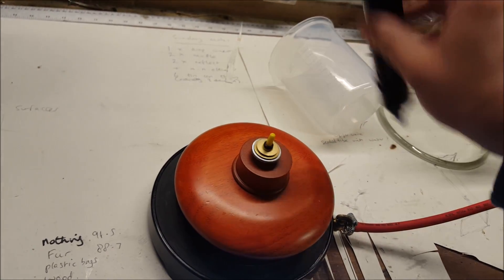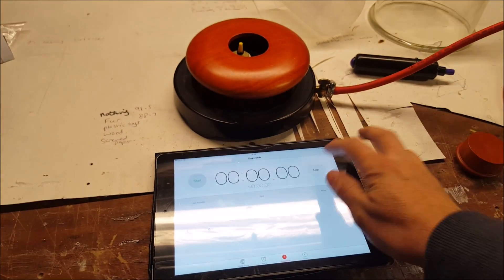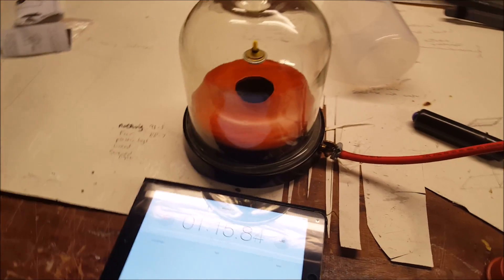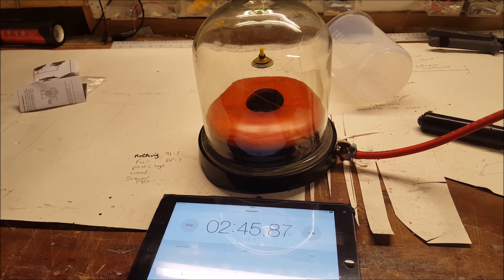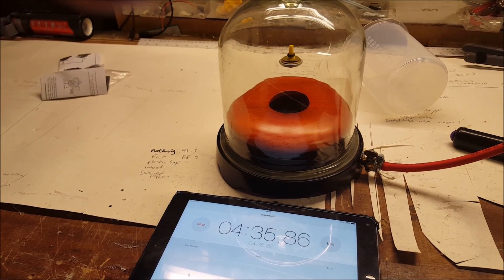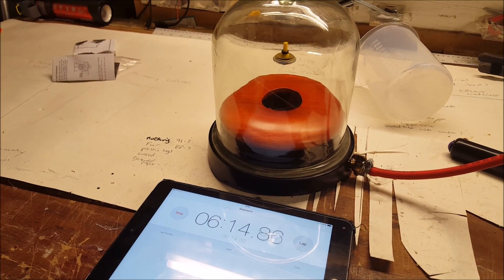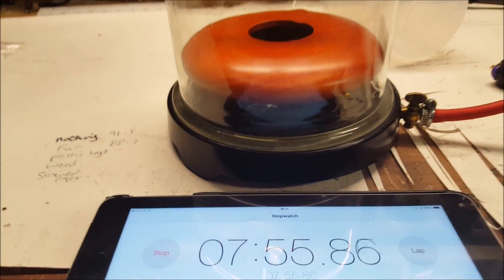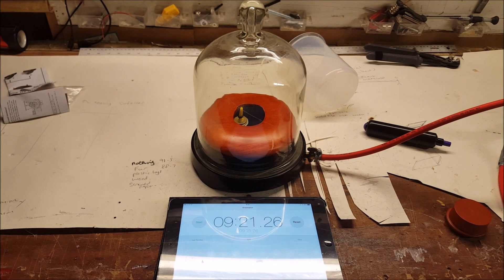REAL LIFE LEVITATION with Levitron spinner world record! Levitron spinner in vacuum chamber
A demonstration of Sir Isaac Newton's first law of motion by Mr B with a magnificent Levitron device and a home made vacuum chamber.

Teachers, if this interests you, you might want to book your primary school science workshop

All feedback welcome so please add comments below.

(NOT SO) TECHNICAL NOTES (as I am no engineer):
VACUUM CHAMBER - made myself using an air conditioning pump, some hose and connectors (and plenty of PTFE) from Machine Mart in UK.
BELL JAR - UK educational supplier, can't remember the exact co. but it came with the bell and a little mounting and I just removed it - if you want the exact item details message me and I will be happy to let you have them.
LEVITRON: all over amazon.com and .co.uk, this is the spinner but there are also globes and little discs powered by electromagnets.  I've had a few though and this is definitely the best.  No expert but I'm wondering if minor voltage fluctuations in the different electromagnets affect the accuracy of the others?  If you know different let me know below.